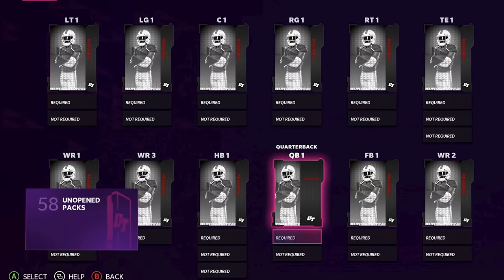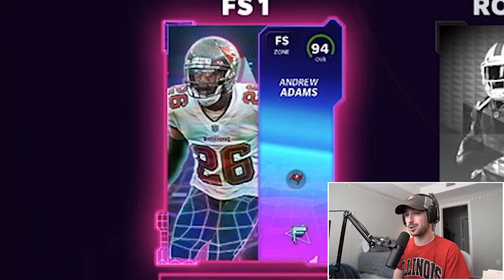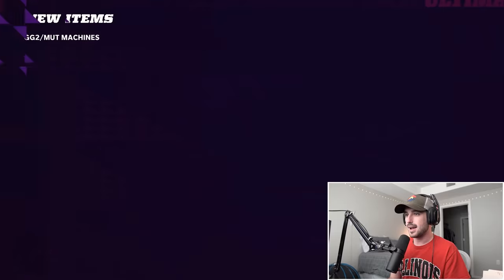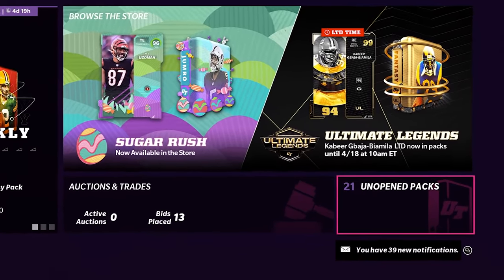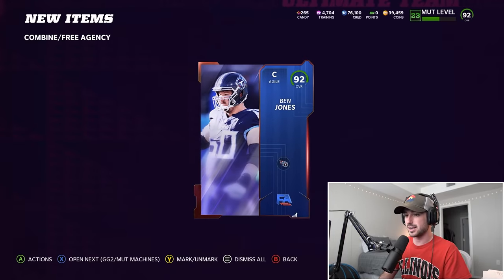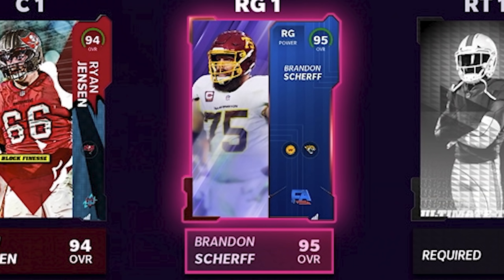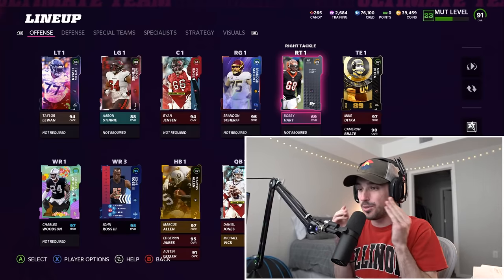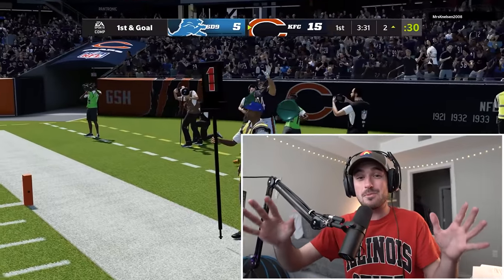Easter Eggs Build My Team!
I built an entire MUT Team JUST From opening Easter eggs from the sugar rush promo... can we get to a 93 overall or do we have to suffer the consequences? Watch to find out...

2nd Monitor - Acer 27" XV272U